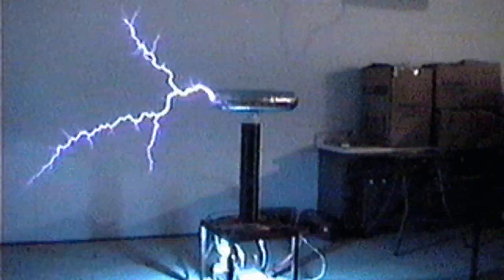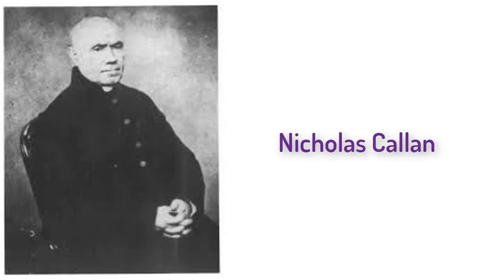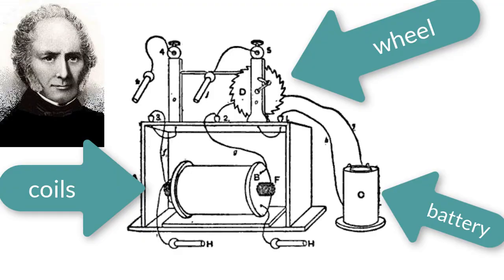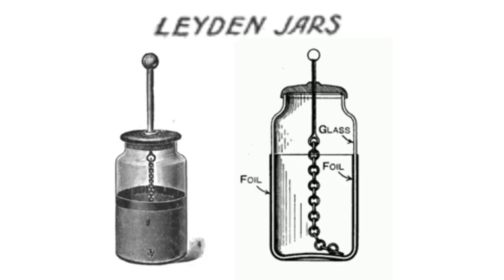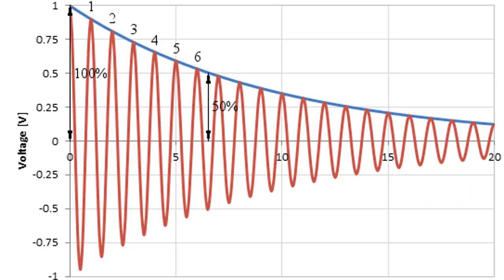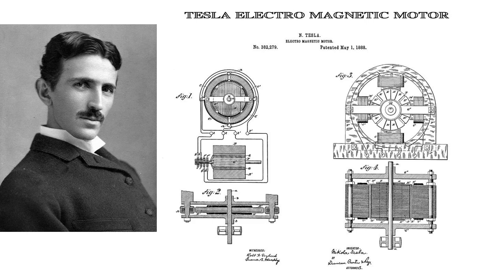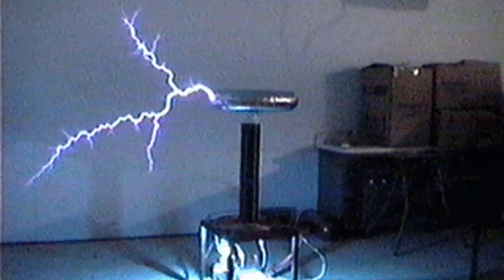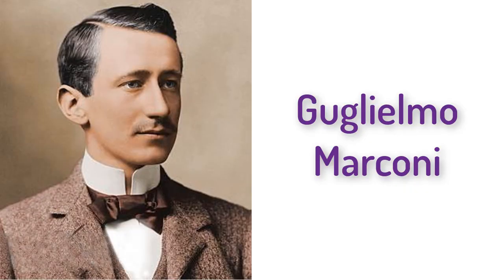How Does a Tesla Coil Work? A Historical Deep Dive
How does a Tesla coil work?  Take a wild journey through time from the invention of the electromagnet, through a shocked Irish priest and the discovery of radio waves to Tesla's dramatic displays!  Check it out!

1836: Reverend Callan shocks himself with coils
1889: Tesla heard of Hertz's waves
1891: Tesla patented his Tesla coil

Acknowledgments:

The lovely modern tesla coil movie comes with permission from Greg He has some great advice if you are crazy enough to try to make some of these machines yourself.

And, as usual, the music is from the lovely and talented Kim Nalley